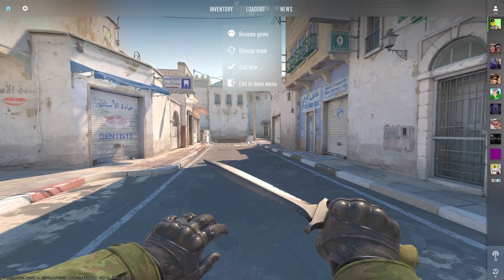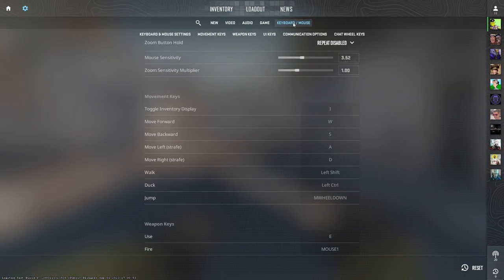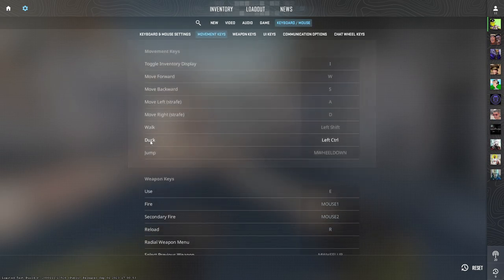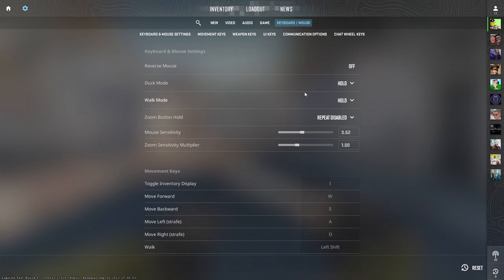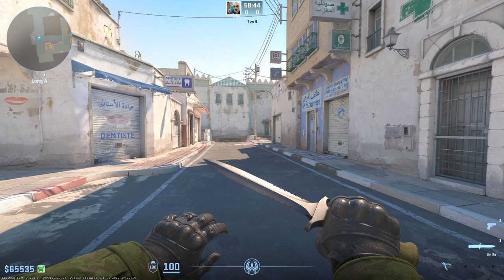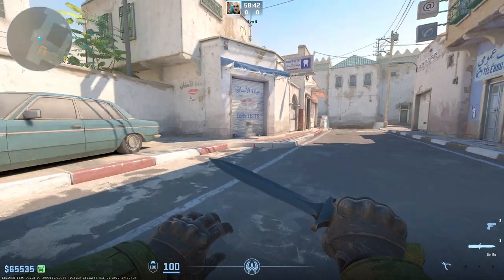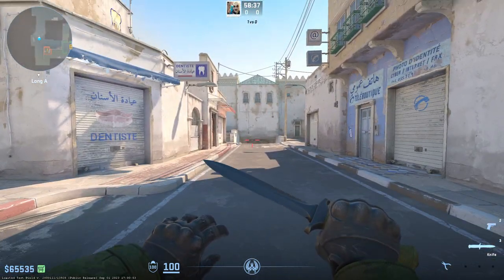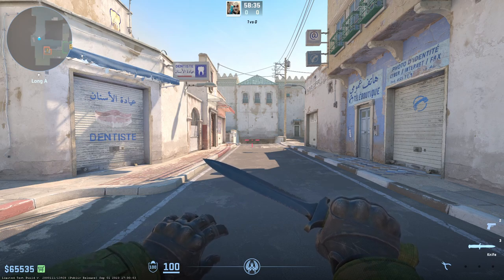How to Crouch in CS2 - Duck Mode in Counter-Strike 2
Learn the essential skill of crouching in Counter-Strike 2 with our easy tutorial. Discover how to seamlessly enter 'Duck Mode' and gain a tactical advantage in the game. Watch now and elevate your CS2 gameplay by mastering this fundamental move!

On my channel you will find other tutorial videos for Counter-Strike 2, so if you are still looking for some help, then play the CS2 - Counter-Strike 2 playlist or use the search engine on my channel.